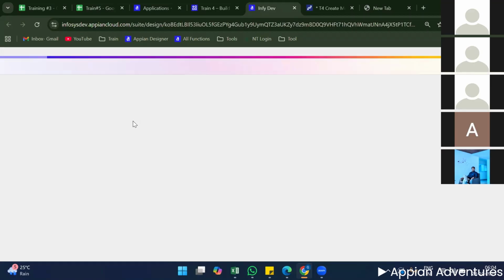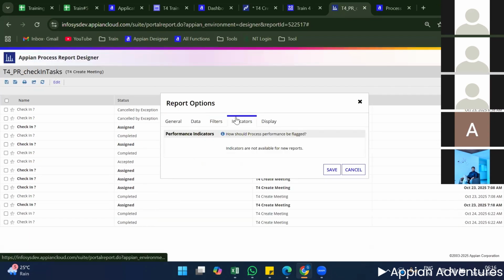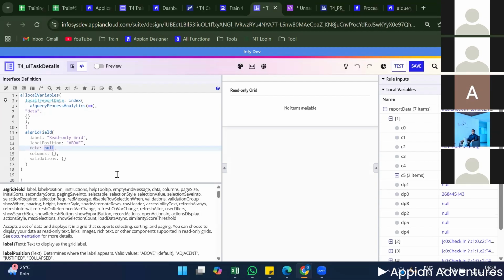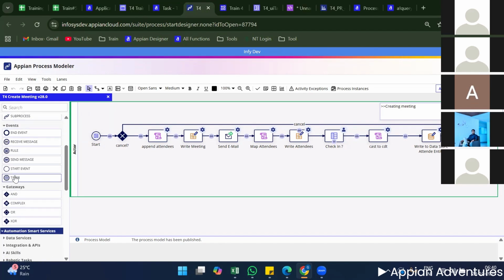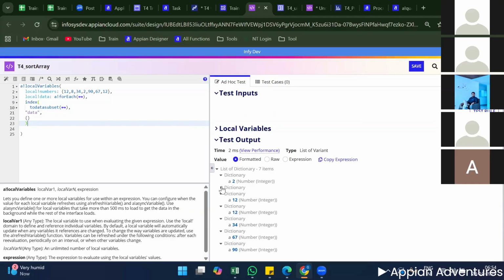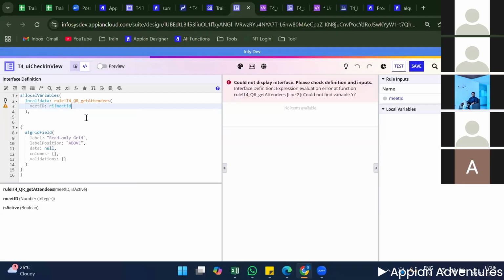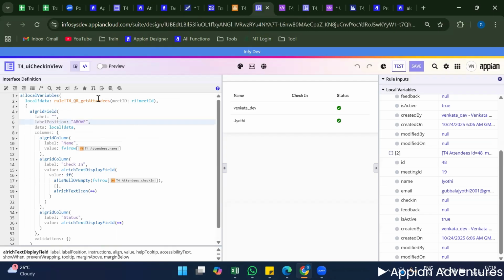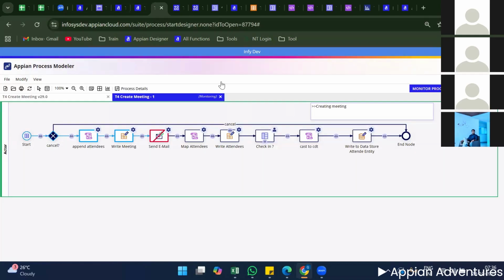Appian Adventures|Actions|Task Assignment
Creating a Action for Many
Updating attendees and Removing the Attendees
Task Assignment
Process Report